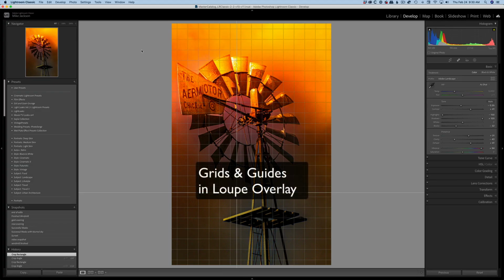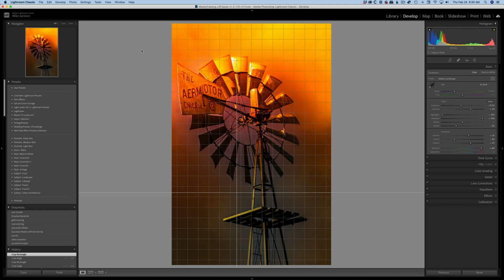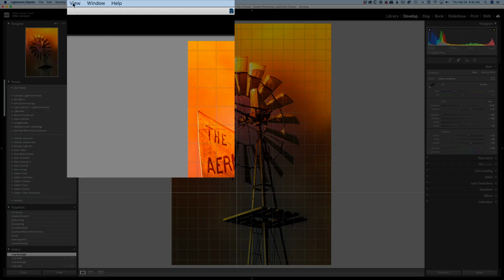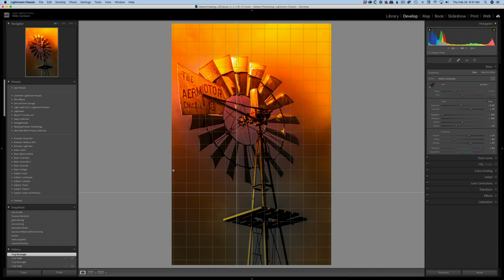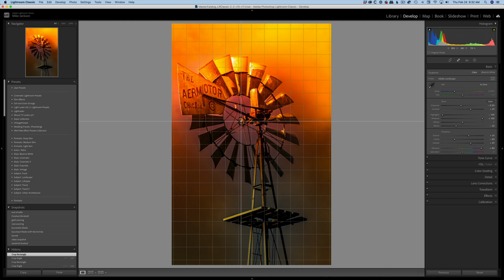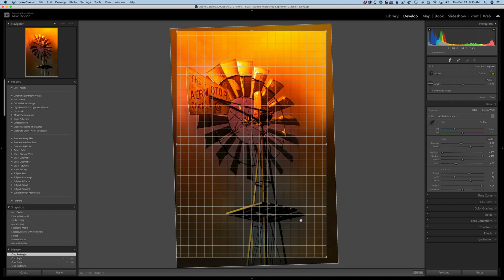Lightroom Loupe Overlays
Quite honestly, this set of features seems to be a placeholder for future tools. With these overlays, you can add grids and guides, but the current version of Lightroom does not offer much functionality.This video explores these confusing and limited features in Lightroom Classic.